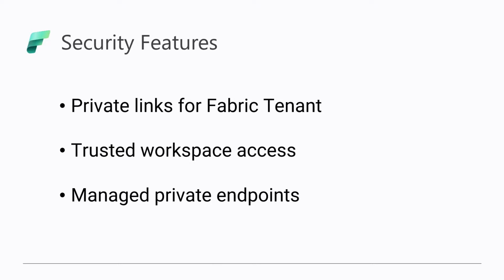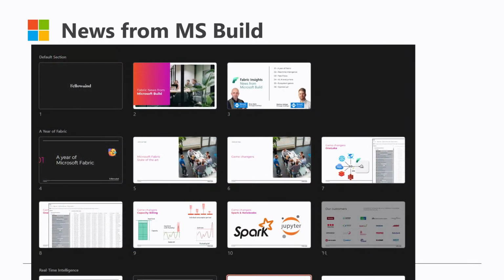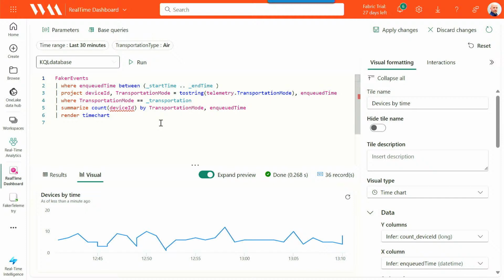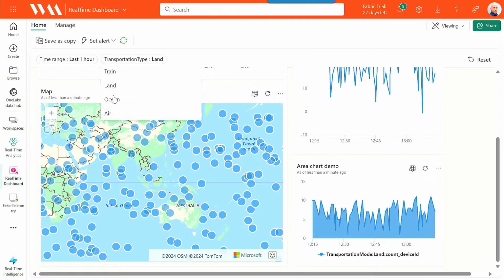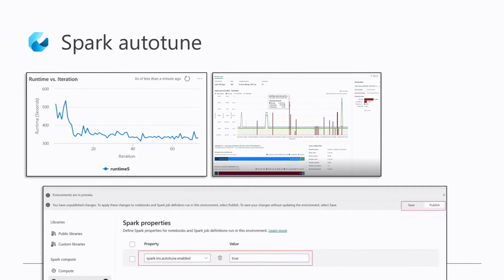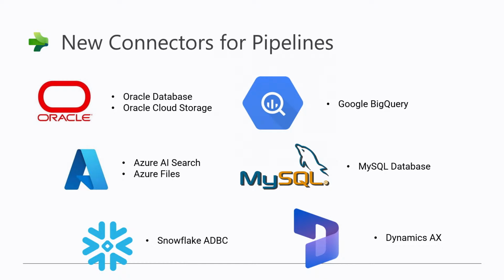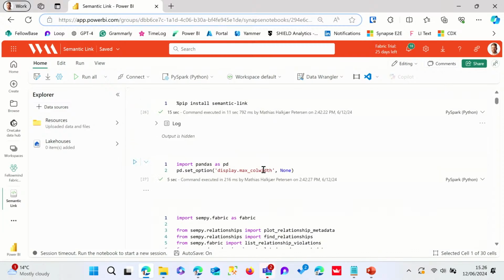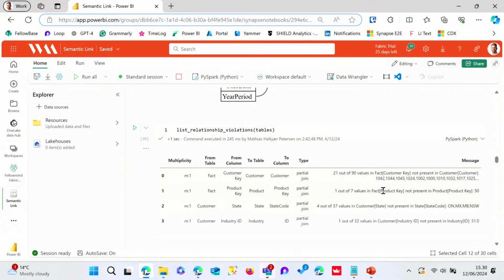Fabric Frenzy #9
Unleash the boundless potential of Microsoft Fabric: Your monthly source for cutting-edge news and limitless opportunities.
There is a wealth of new opportunities for data analysis and insight in Microsoft Fabric, and new features are constantly being added making it quite a challenge to stay updated and stay organized.

We want you to be fully updated with the coolest options in Microsoft Fabric. That's why once a month we give you an update on the new features and tips and tricks on how to take full advantage of Microsoft Fabric.

On the last Wednesday of each month, we will make sure to:

- Give you an overview of the most important new features in Microsoft Fabric
- Come up with tips and tricks to make better use of new as well as old features
- Give you concrete examples of cool business applications

Register for the upcoming sessions. You are also very welcome to send us suggestions for features and functions that we should take a closer look at and take up in the next Fabric Frenzy session.